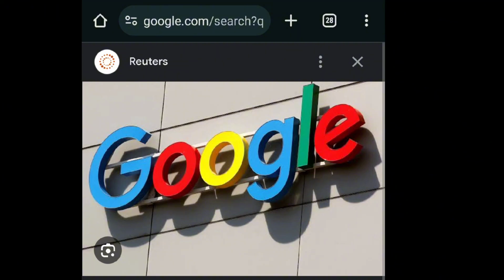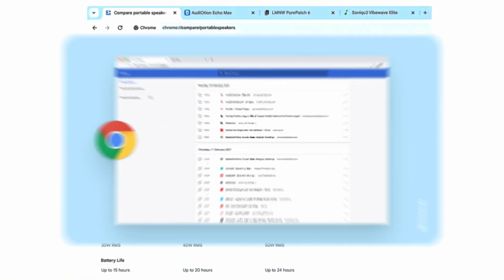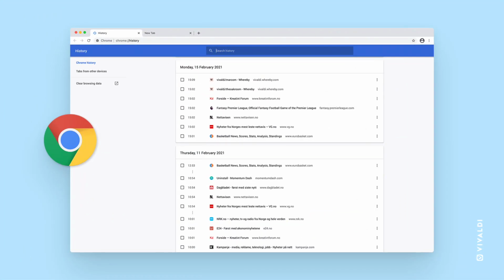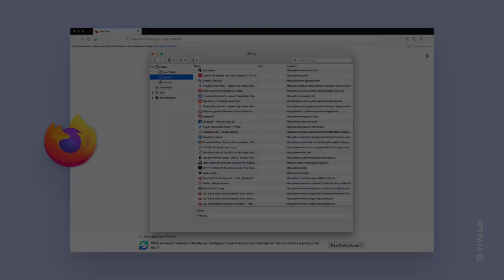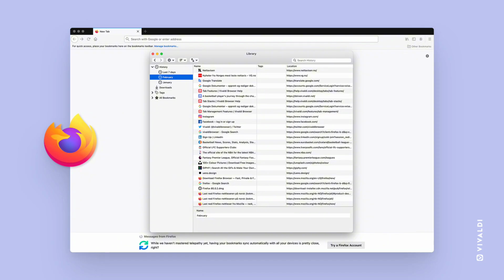Chrome gets major Ai updates 2024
In this video i am going to tell you about some new ai updates which are coming to chrome in the next updates in few days of time

===Social===

===Channel===